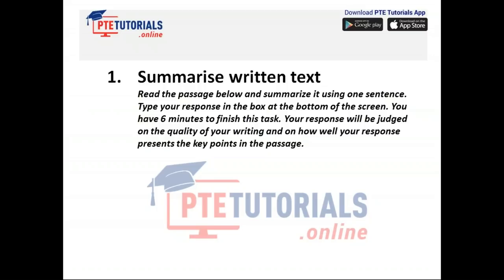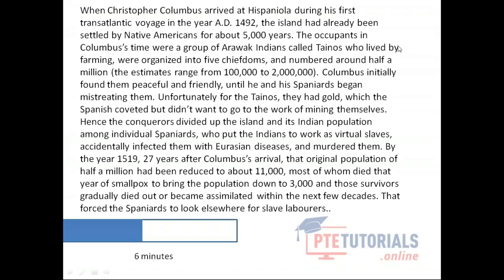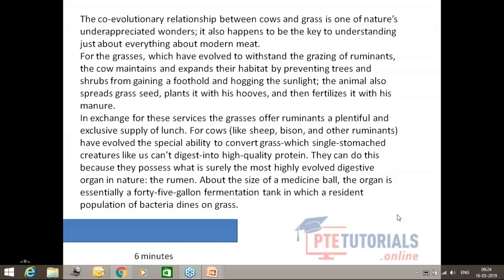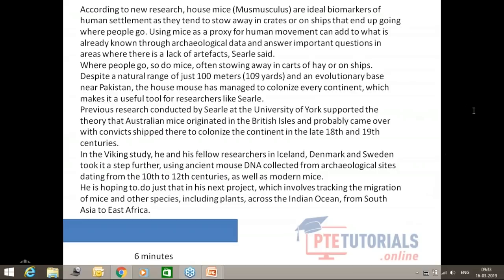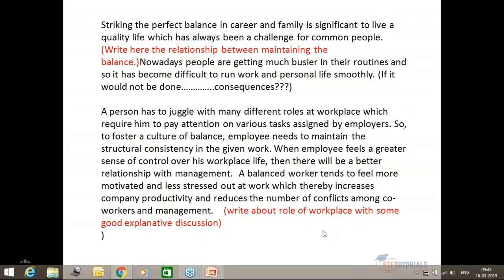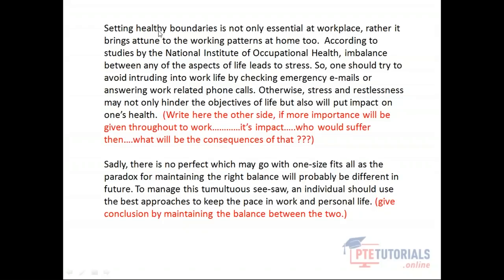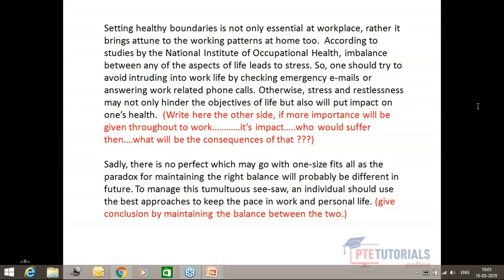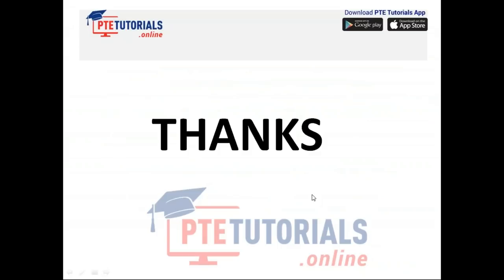PTE-A Webinar: Score High in PTE Writing Mini Mock Test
To score high in PTE-A Writing Module, you need to learn how to use your words, and creativity to the best effect. With the PTE-A Writing Mini Mock Test, you can sharpen your skills for Essay and Summary, and give the Module your best shot! Don't miss it!